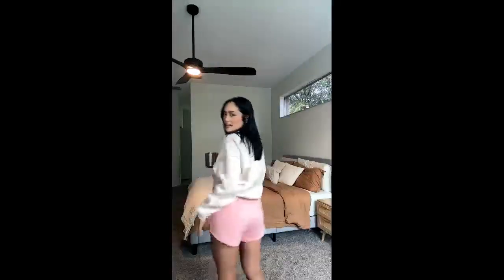fashion finds amazon 2023 🌹must haves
Well come ligeonsology marketplace l Product Reviews on YouTube

Welcome to our latest video, where we bring you some amazing fashion finds that you won't be able to resist. If you're looking for some inspiration for your wardrobe, then you've come to the right place. In this video, we'll be showcasing some incredible outfits that are perfect for any occasion. So, without further ado, let's dive in.

01.SAFRISIOR Women Oversized Fleece

02.Trendy Queen Womens Sweat Shorts

03.CUSHIONAIRE Women's Fame recovery

04.Seasky 2 Pack Adjustable Height

05.PRETTYGARDEN Women's 2023

06.PRETTYGARDEN Women's Spring

07.JEDKARAR Chunky Heels

09.The Drop Women's Diana Top Handle

10.Ember Temperature Control Smart Mug 2

11.Roll over image to zoom in6

MORE ITEMS :
Mielle Organics Rosemary

Mighty Patch Original

Paulas Choice--SKIN

adidas Women's Cloudfoam

THE GYM PEOPLE Thick

Hey Dude Women's Wendy Lace

Gildan Men's Crew T-Shirts

Crocs Unisex-Child Classic Clogs

20 Pack Vacuum Storage Bags,

Aroma Housewares ARC-914SBD Digital

DASH Mini Maker for Individual

ThisWorx Car Vacuum Cleaner - Car

NOCO Boost Plus GB40 1000 Amp

BDK PolyPro Car Seat Covers

Fire TV Stick 4K Max streaming

Amazon Halo View fitness tracker

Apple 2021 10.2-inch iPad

Amazon Fire TV 43" 4-Series 4K UHD smart TV

Apple AirPods (2nd Generation) Wireless

Levi's Women's 721 High Rise Skinny Jeans

Amazon Fire HD 10 inch tablet

everydrop by Whirlpool Ice

Filtrete BD03-6PK-1E Air Filter

Ring Video Doorbell

IRON °FLASK Sports

 ligeonsology marketplace